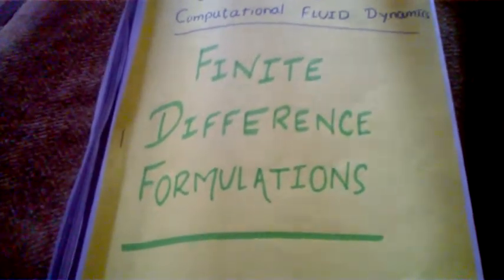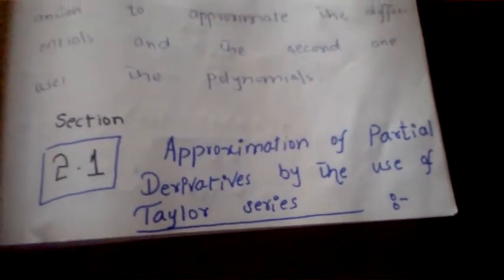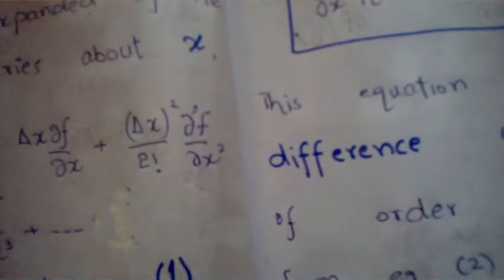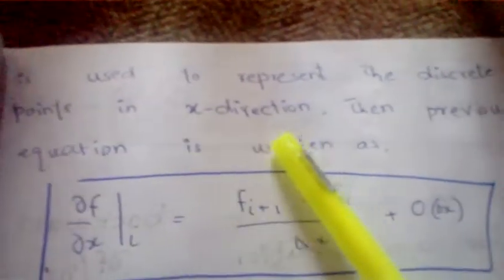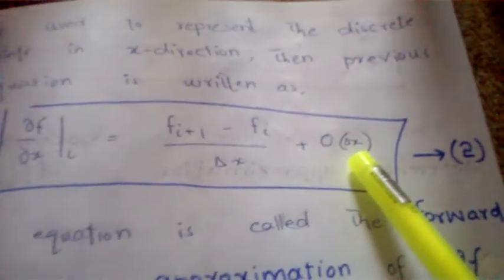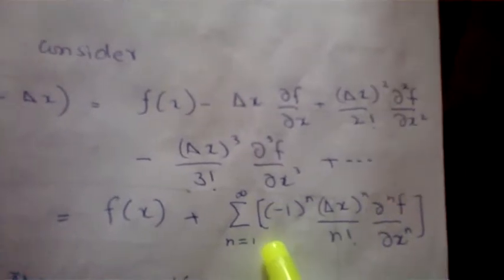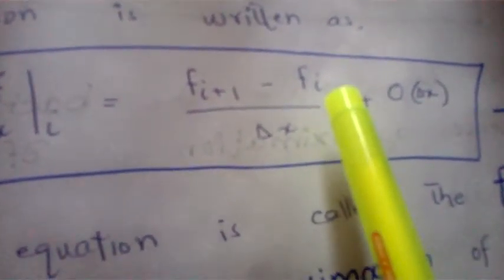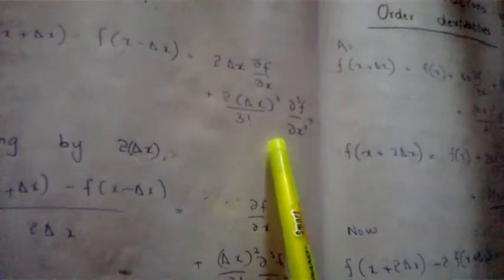Computational Fluid Dynamics Lecture 01-a :Finite difference formulation of First order derivatives:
For beginning undergraduation(senior), Graduation(beginnig)Students of Mathematics, Physics and Engineering